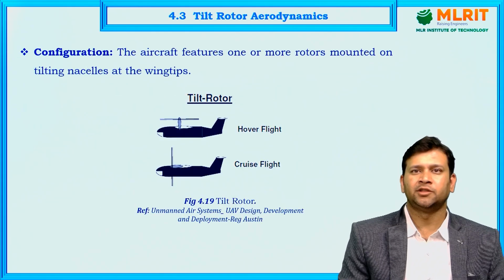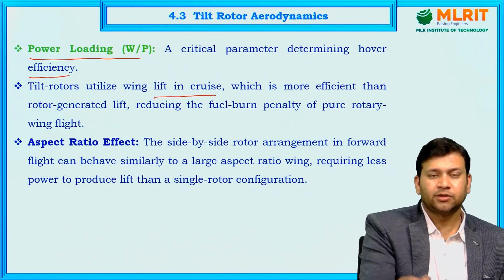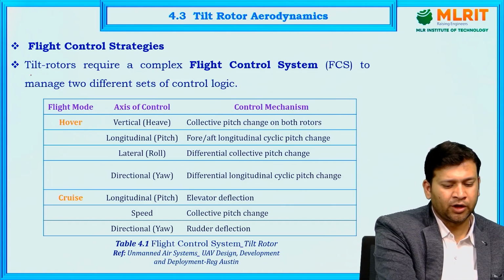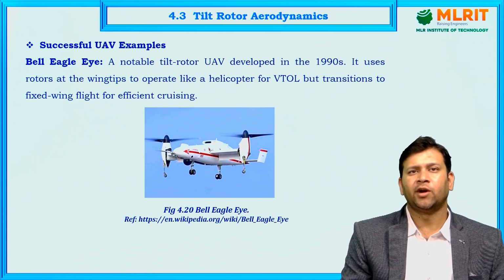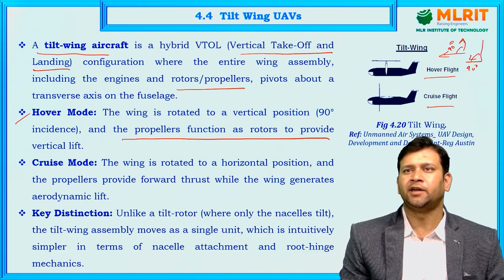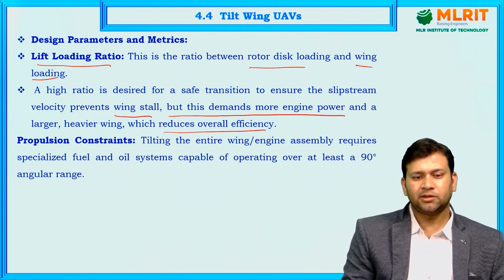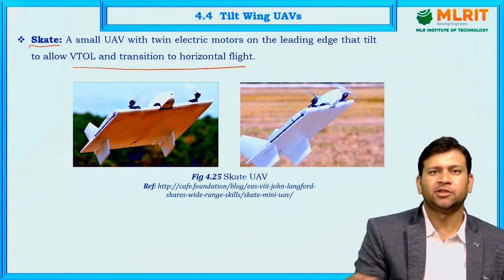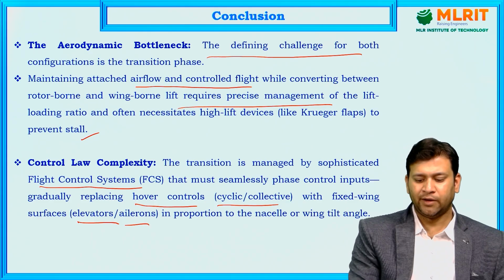LEC20|UAV Design| Tilt Rotors, Aerodynamics, Tilt- Wing UAV's by Mr. Nirmith Kumar Mishra.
Assistant Professor,
Hyderabad.